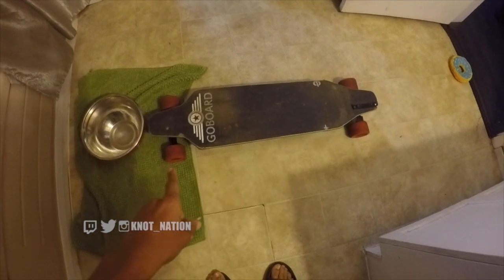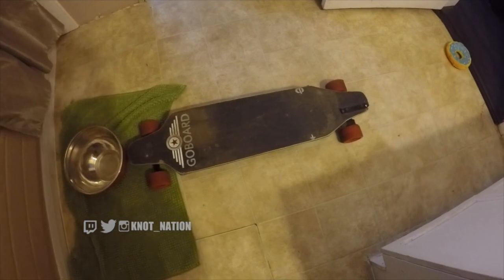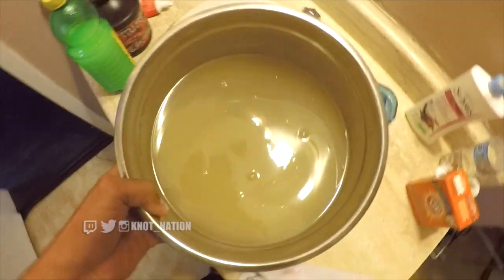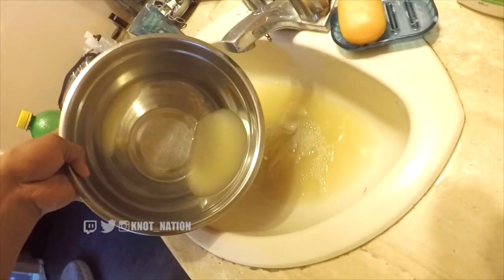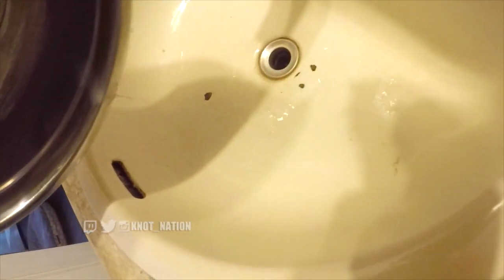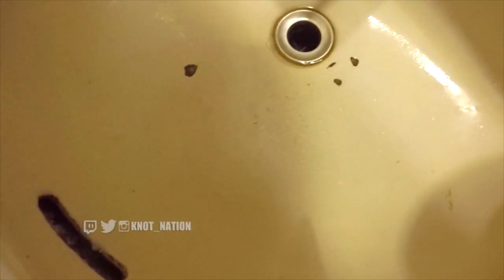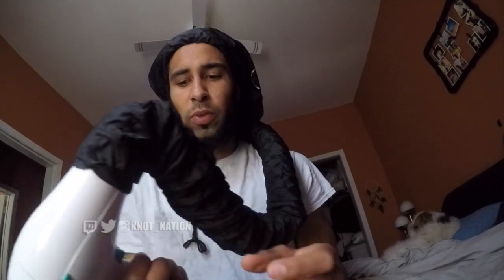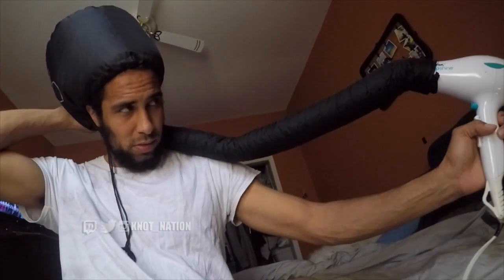The DREADED ACV Rinse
NEW VIDEOS MON - FRI | DREAD HEAD | STONER

Episodes Include:
Marijuana Monday
Dread Review Tuesday
Smoke Session Weednesday
Dread Review Thursday
Freeform Friday

LIVESTREAMS
Mon - Fri 4:20PM EST.

KNOTLOCKS 2.0 UPDATES | 1st & 15th of every month.